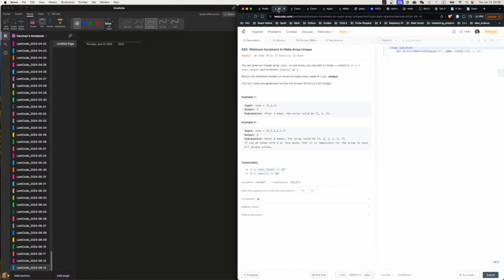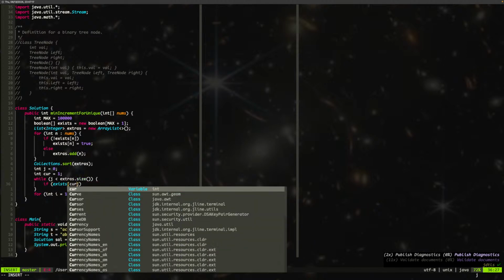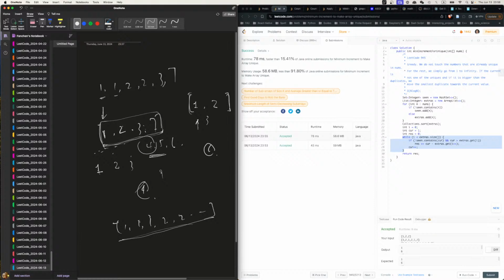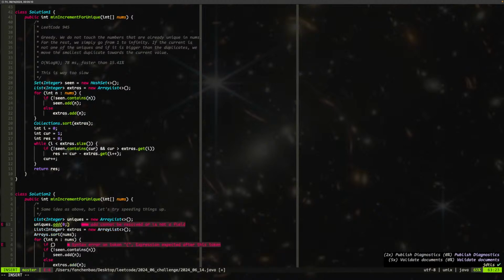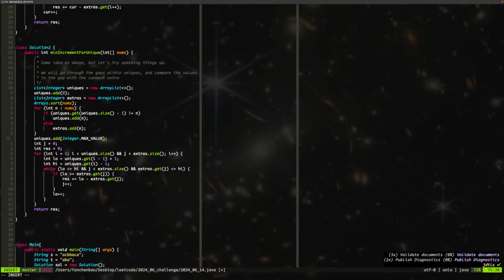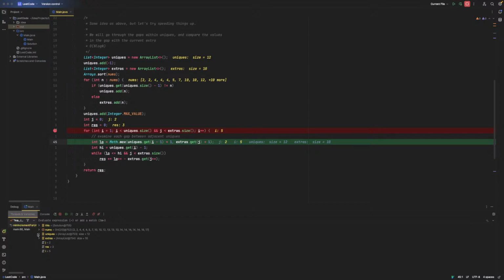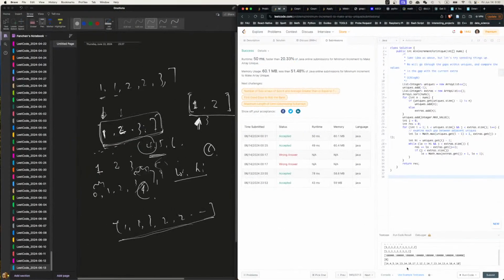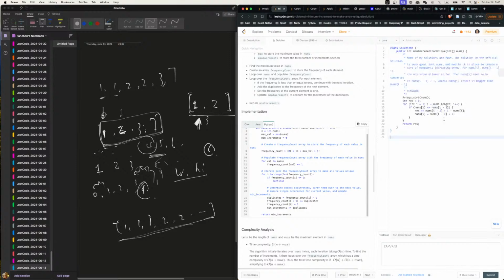2024-06-14 LeetCode 945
La solución oficial es mucho mejor que mio.